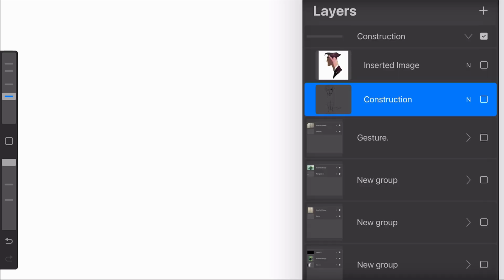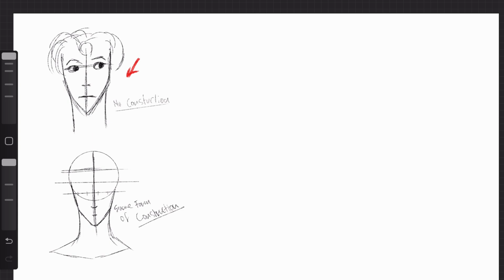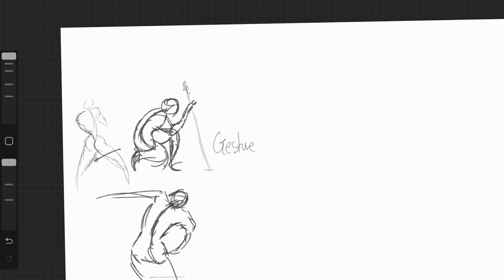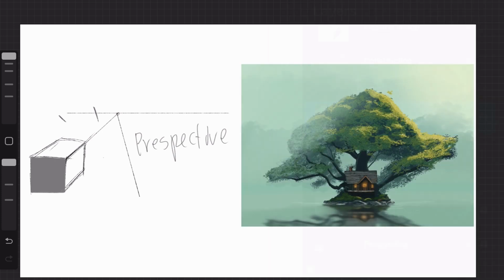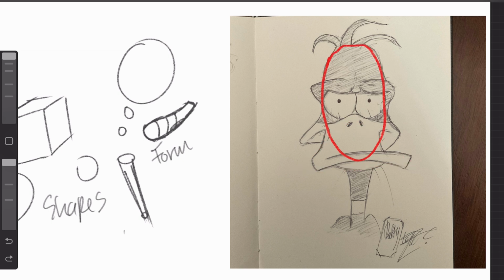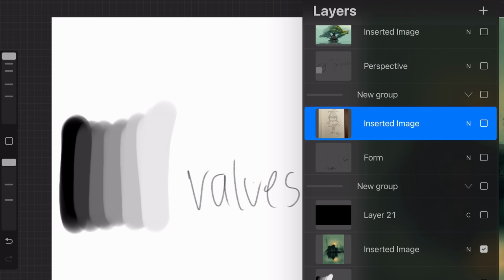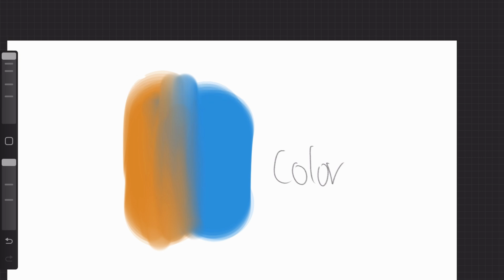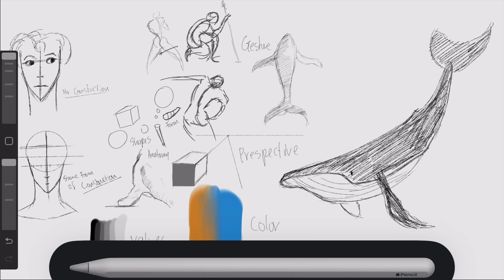5 Beginner Art Mistakes I Made (And How To Solve Them)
It is truly appreciated, because this video took a long time to make .

Frustration of the editing process, I really do hope you enjoyed this video and learned something from it as well.

Feel free to come into your thoughts, questions and suggestions for future topics and videos.

And also go to the YouTube community top to vote on the next topic for the next video or as mentioned before leave any ideas you have feature topics in the comments below